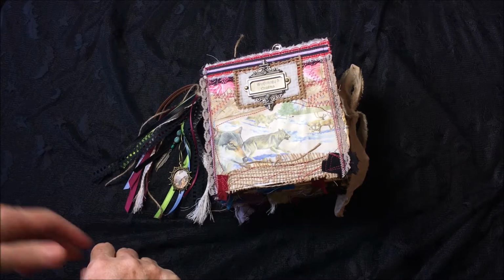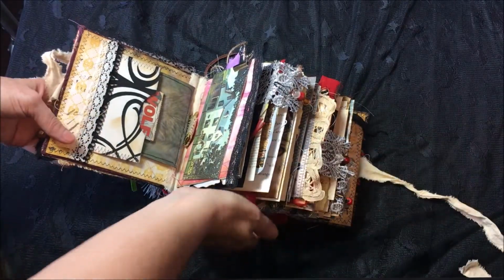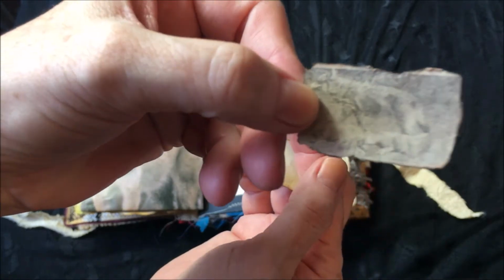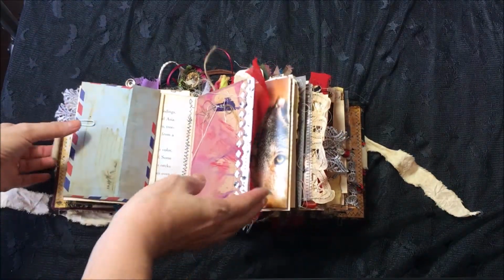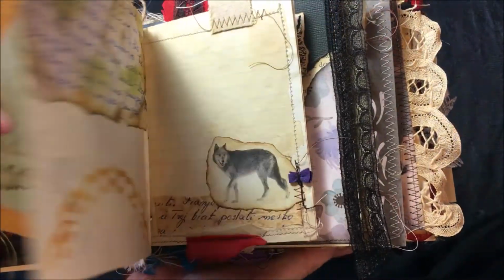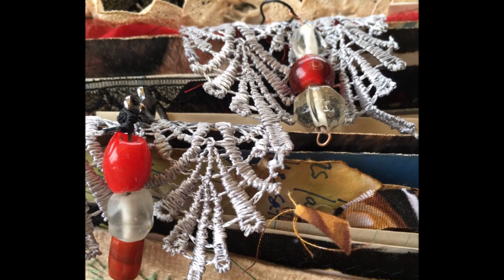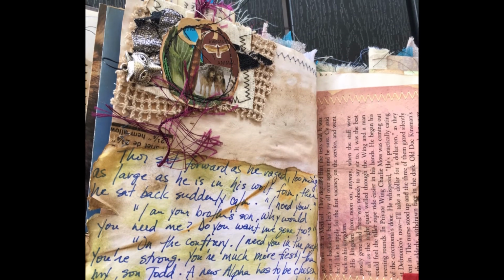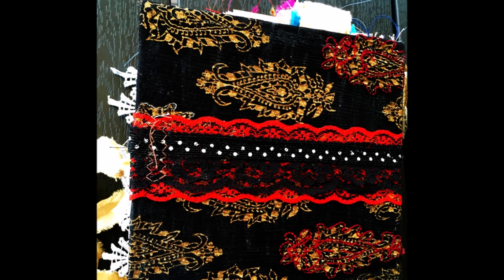SOLD - Wolfology 3 Enigma - a handmade journal by RoseByNameCo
This is my third journal in the Wolfology series I created a few years ago. I love wolves and their mystery. This is a story about Martin Dale Stouffer who suddenly finds out that he is a part of the elusive pack Enigma and in Part 3 is finally made a part of Enigma but soon finds out that their livelihood and territory is threatened by a new pack stalking Beast Woods.  This journal is also sold.  Thank you for checking out this video. Rosie.